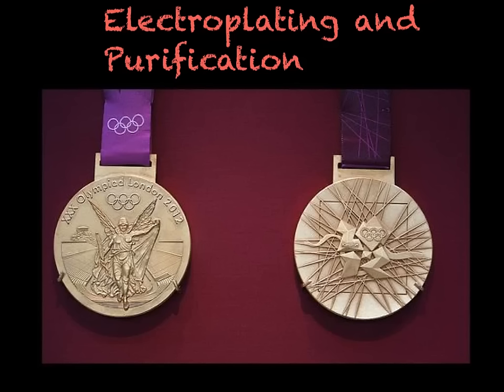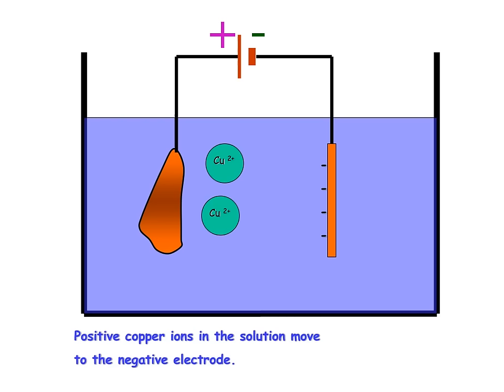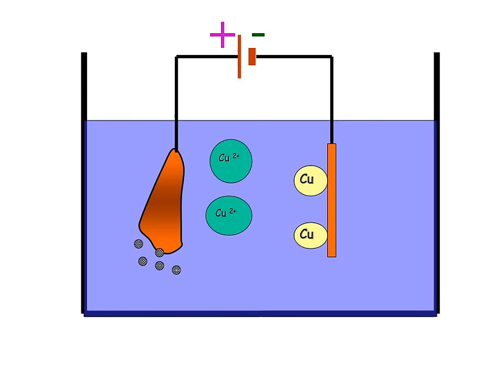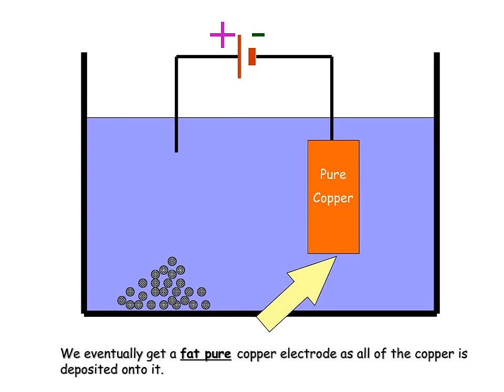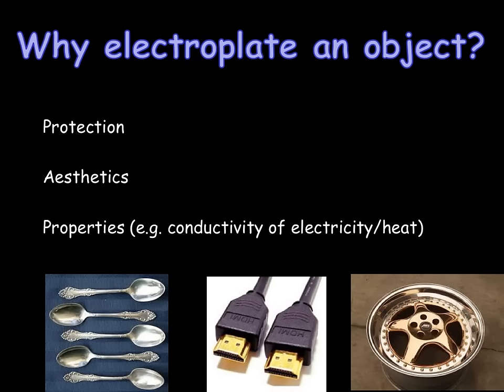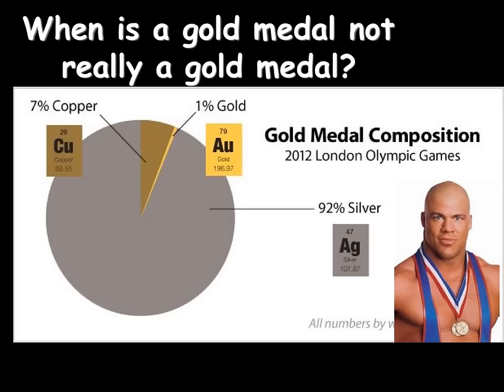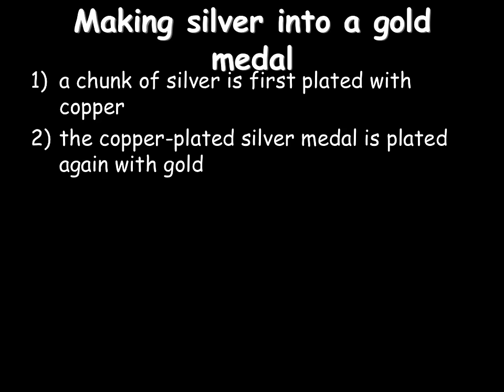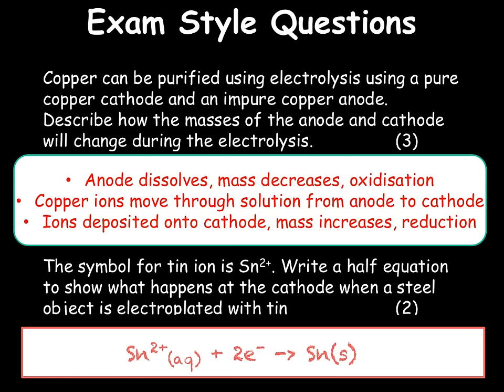C3.6 Electroplating and Purification